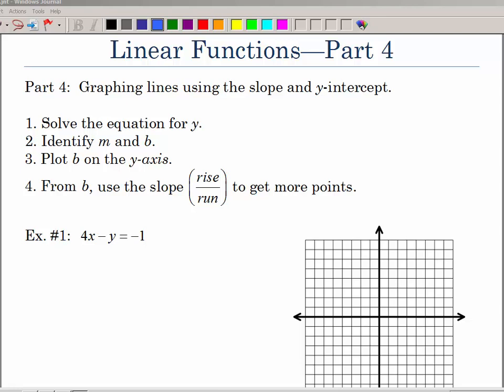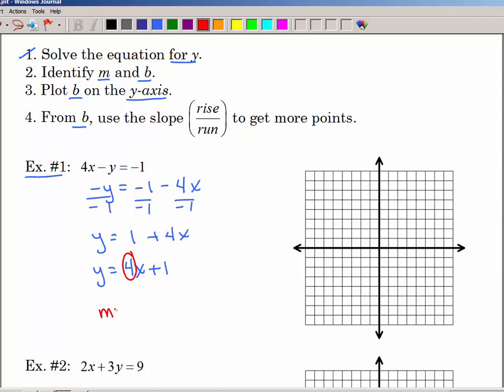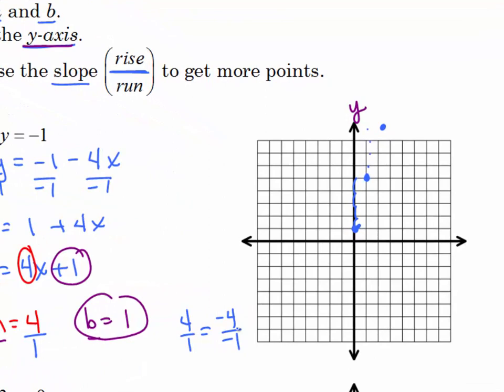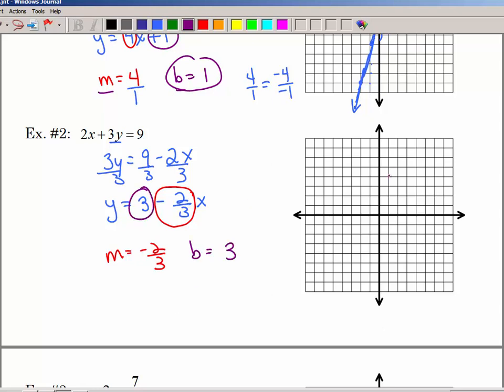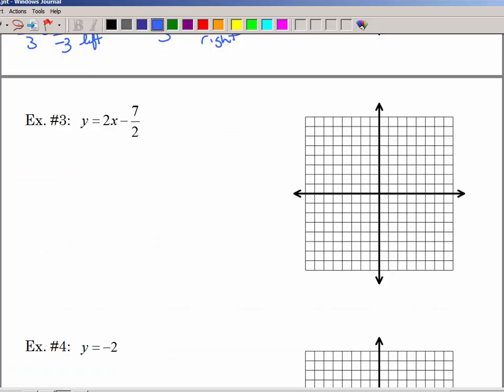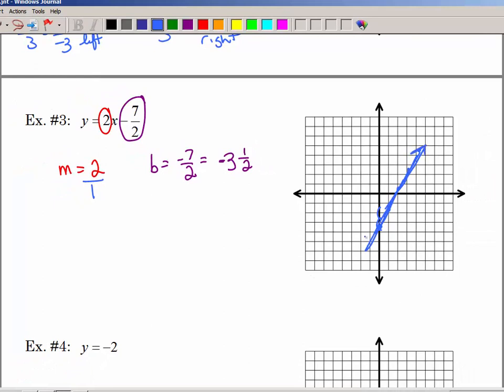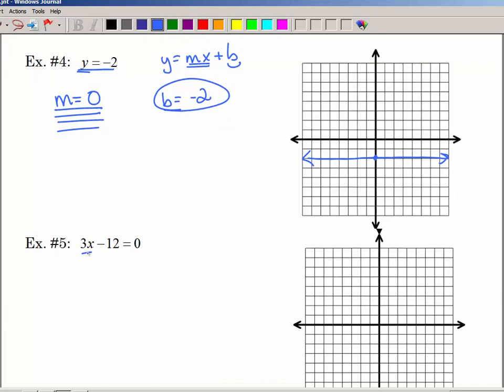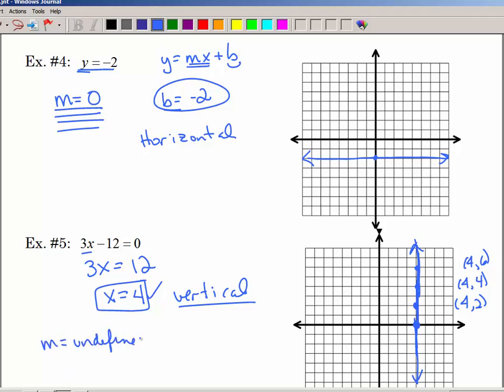Linear Functions Part 4